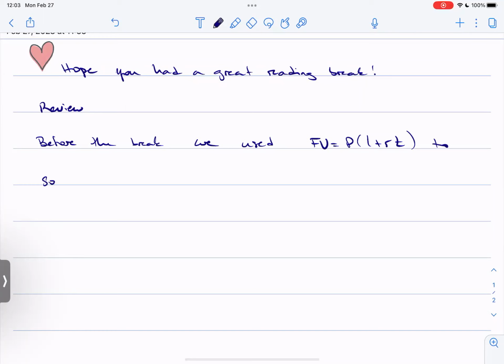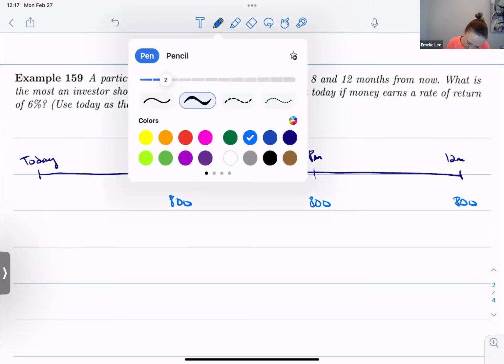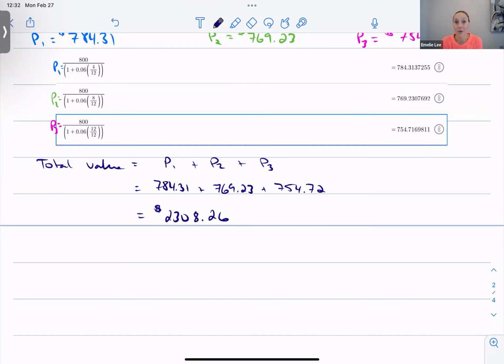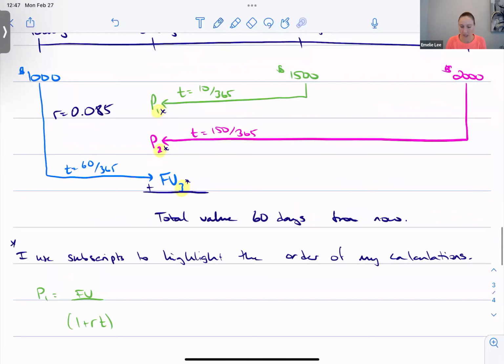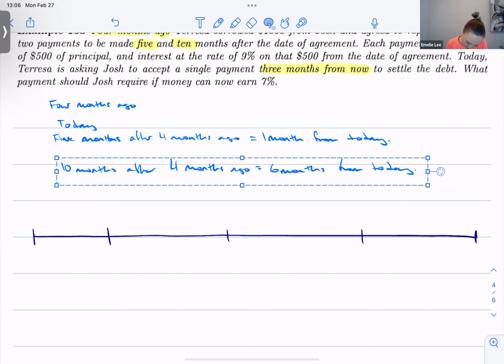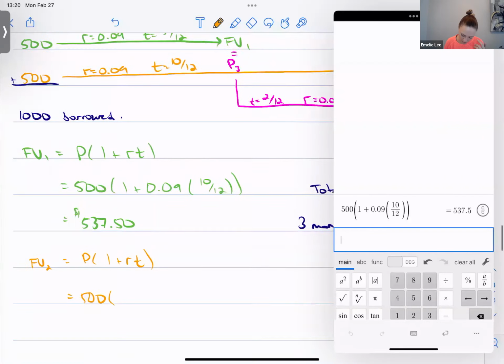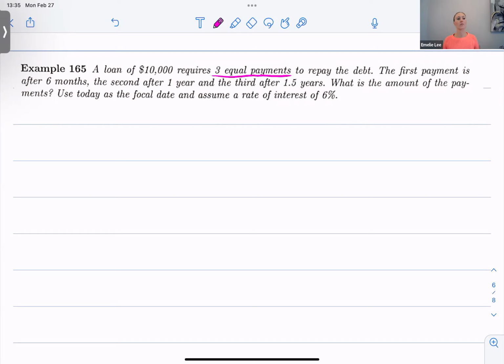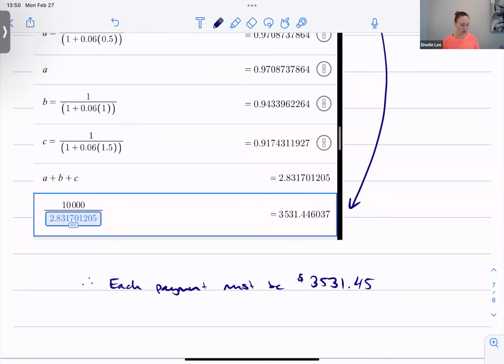Math 114 Feb 27, 2023 Simple Interest Equivalent Payments